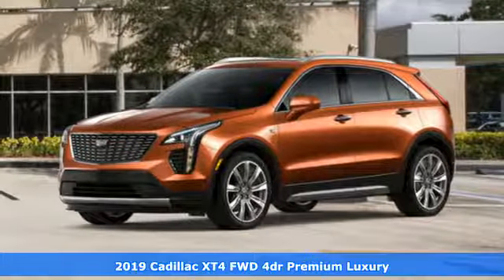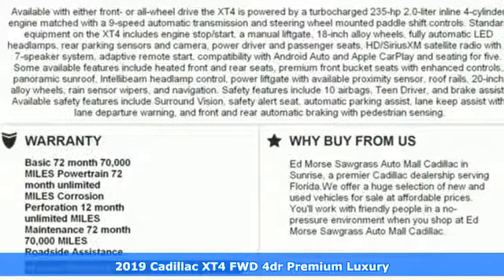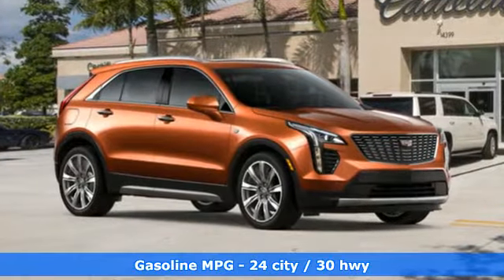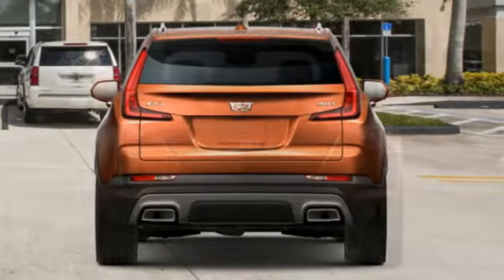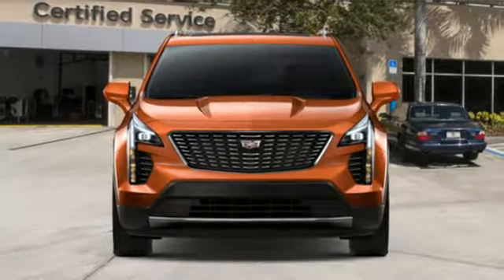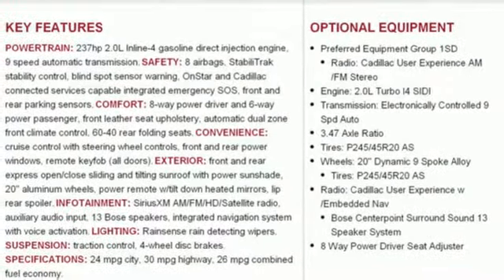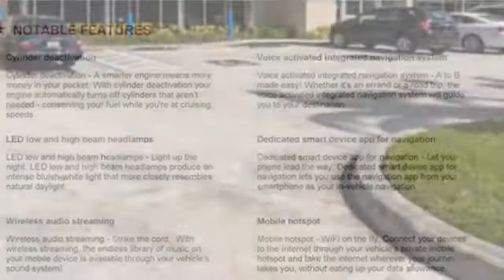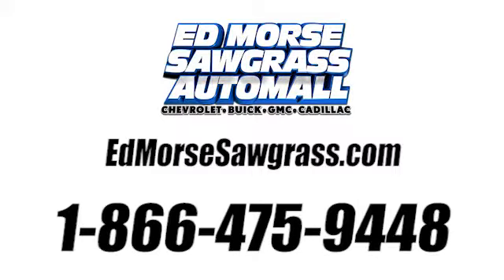New 2019 Cadillac XT4 Sunrise FL Miami, FL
Year: 2019
Make: Cadillac
Model: XT4
Trim: FWD Premium Luxury
Engine: 2.0L Turbo 4-Cyl SIDI Engine
Transmission: Automatic
Color: Autumn Metallic
Stock #: KF151383
VIN: 1GYFZCR43KF151383
This outstanding example of a 2019 Cadillac XT4 FWD Premium Luxury is offered by Ed Morse Sawgrass Auto Mall. Want more room? Want more style? This Cadillac XT4 is the vehicle for you. You could keep looking, but why? You've found the perfect vehicle right here. The look is unmistakably Cadillac, the smooth contours and cutting-edge technology of this Cadillac XT4 FWD Premium Luxury will definitely turn heads. You can finally stop searching... You've found the one you've been looking for.

Address:
14401 West Sunrise Bouledvard